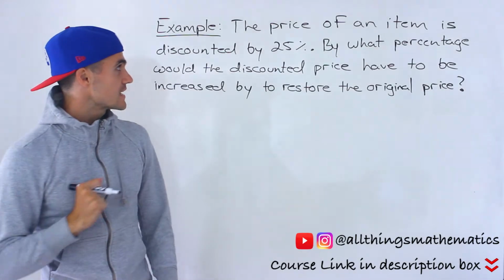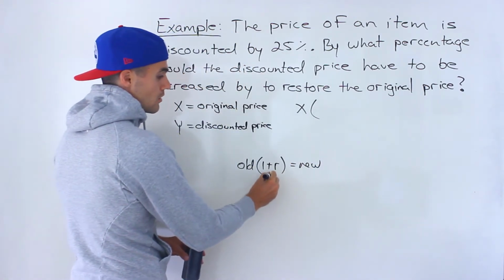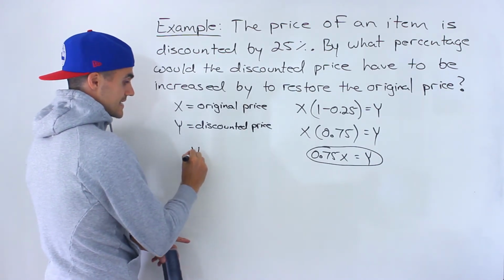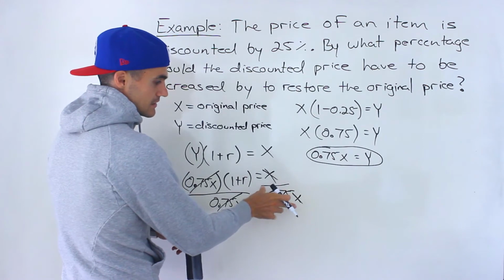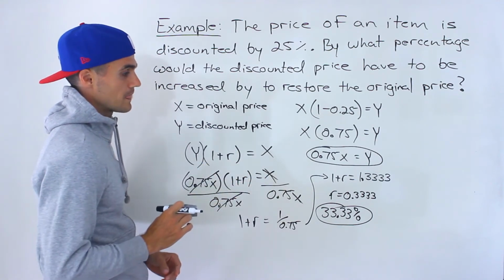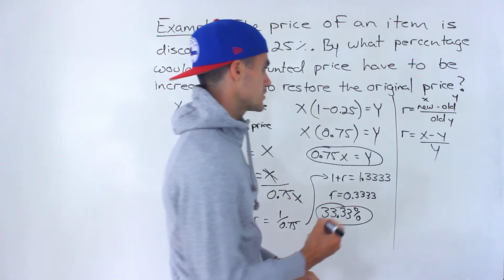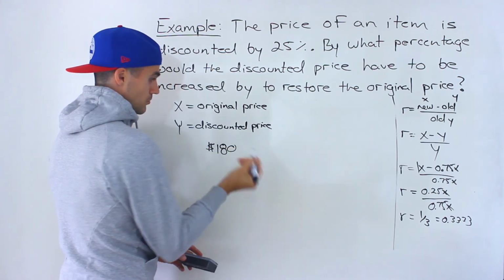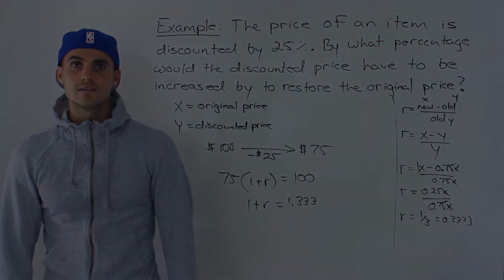Percentages Word Problem (Markups vs Discounts) - QMS 110